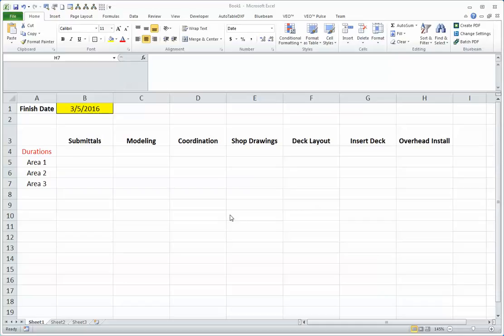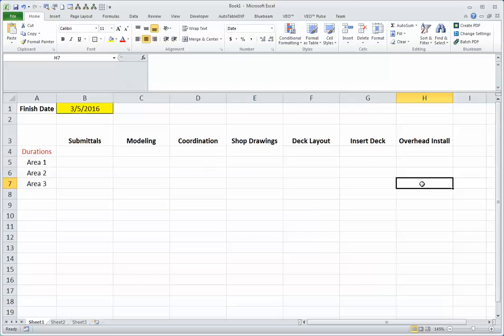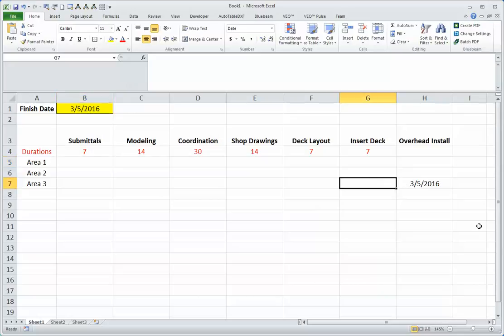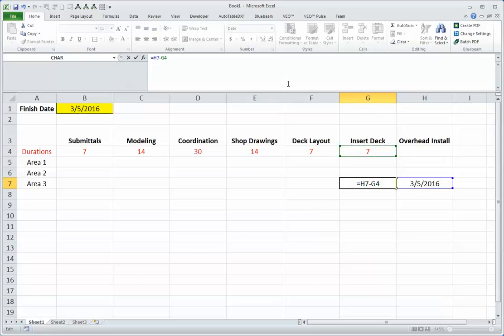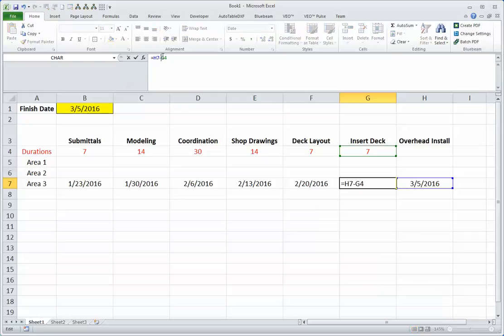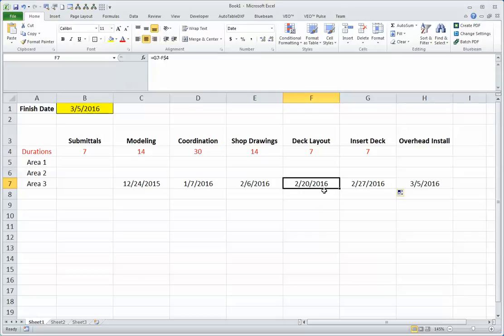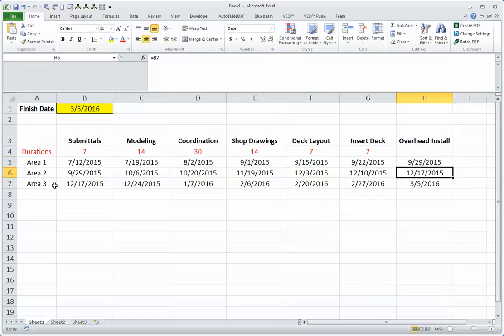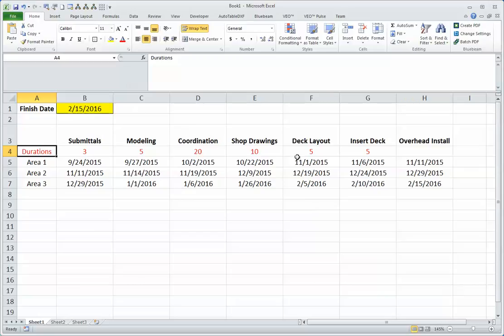EXL PullPlan Formulas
Example pull schedule formulas in Excel